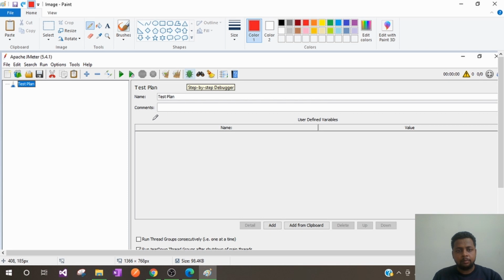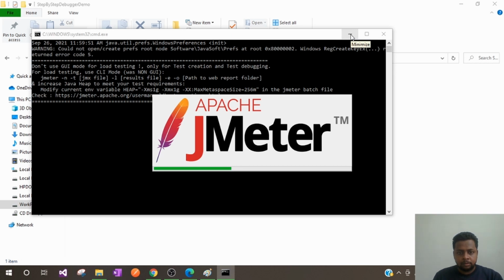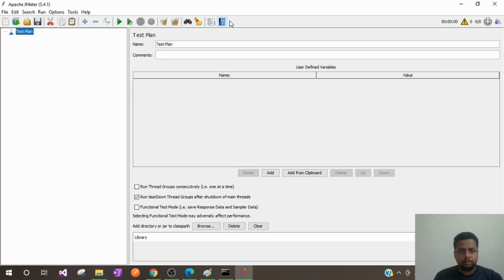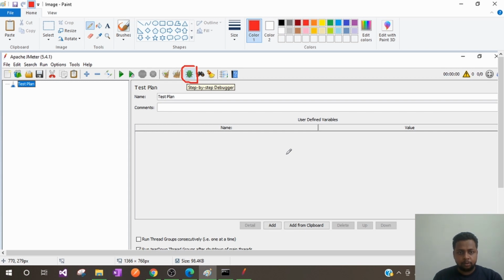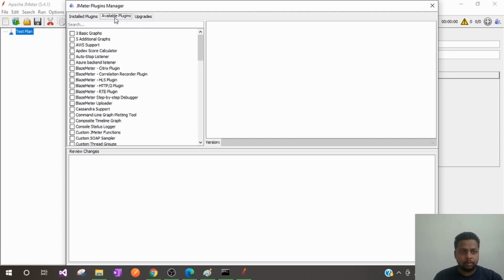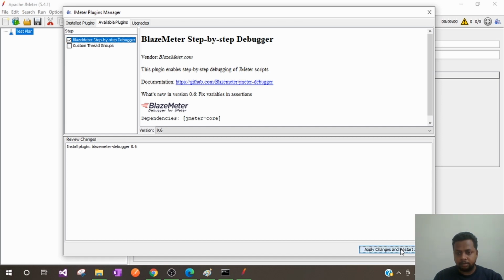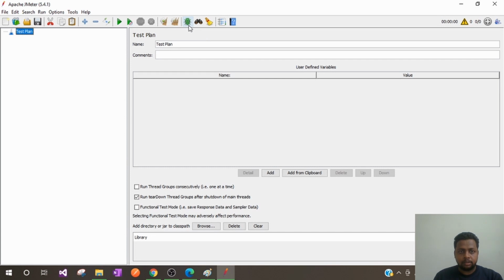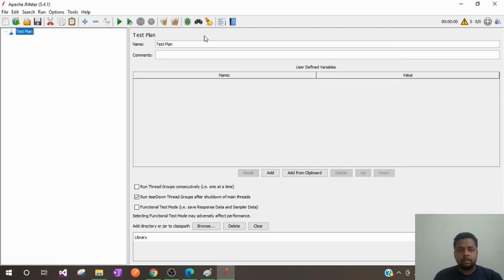Loading Performance Test Configurations in Jmeter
This video explains about the use of Step by Step Debugger in Jmeter and how to make step by step debugger available in Jmeter. This is to add step by step debugger in Jmeter which is more useful to load configuration properties from config.properties file and to debug the test cases in Jmeter. Instead of hardcoding the properties in Jmeter we can define those properties in config.properties file and load them at the time of test suite execution using Step by Step Debugger.

We need to add Plugins manager in Jmeter then we can add Step by Step Debugger, check out the below video to know how to Enable Plugins manager option in Jmeter

How to load configurations in JMeter test suite
How to read values set in config.properties file
How to read avoid hardcoding of setting values such as URL, Protocol, PORT, PATH etc. define these values in config.properties file and load it in Jmeter test suite while executig
How to change environment variables based on different environment testing

To Learn JMeter step-by-step for Beginners to Advanced level, You can check the below useful videos on my channel

 1. Read/Get Data from JSON File

2. Read/Get Data from JSON Response

3. Generate HTML Report for JMeter Test Suite Run

4. Set and Read Variables and Property values in Jmeter

5. What a mature Jmeter test suite should contain?

6. Run Jmeter test suite from Command Line Interface | Jmeter Non GUI mode

7. Read CICD Pipeline Jmeter Results

8. How to generate jmeter result files after every test suite execution

9. Step by Step Debugger in Jmeter

10. Jmeter Plugins Manager

11. Config.properties in Jmeter | Property File Reader config element

12. Write data to CSV file in Jmeter | CSV Data Set Config

13. Read Data from CSV file in Jmeter - Data Driven Testing | CSV Data Set Config

14. Create First Jmeter Test Suite - CI Automation Suite for Rest API Project from scratch

15. Install JMeter and Launch it from any folder

16. Automate Rest API using Jmeter | API Automation testing